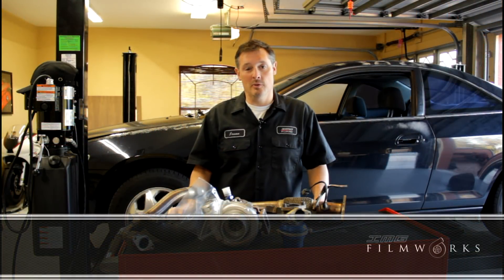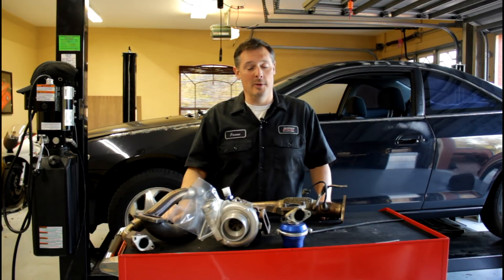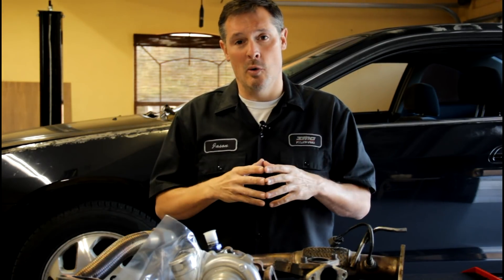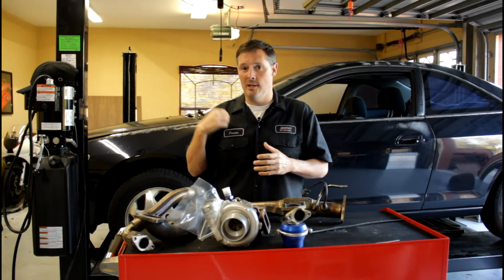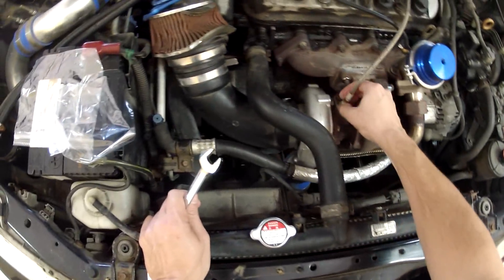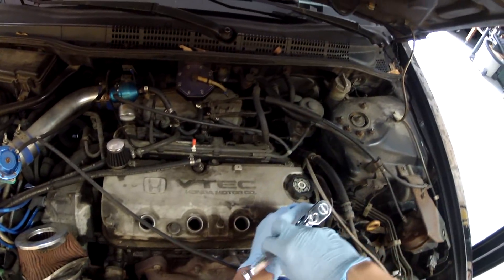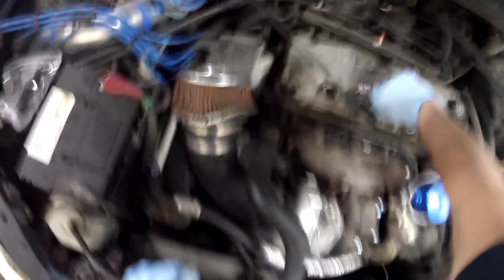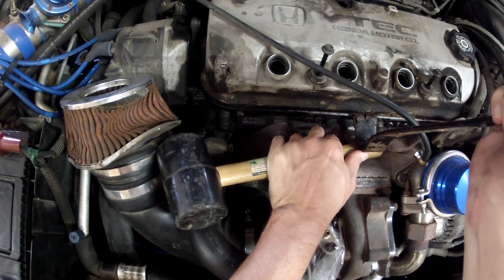Building A Budget Beast - Episode 9 Part 1 - Turbo System Deconstruction & Installation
In this multi-part episode I deconstruct the turbo system in my turbo Honda Accord.  Once deconstructed, part 2 will focus on the installation considerations including the intercooler, running lines and sensors, tapping into the oil pan and more.  In part 3 we will put the whole system back together in order to show the full installation of the turbo system.